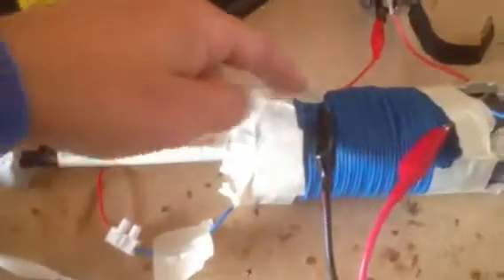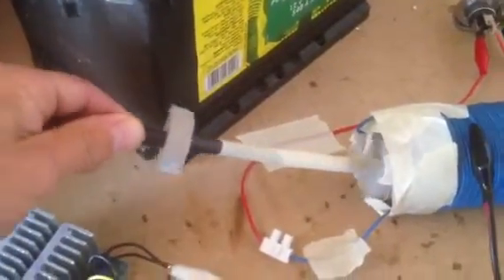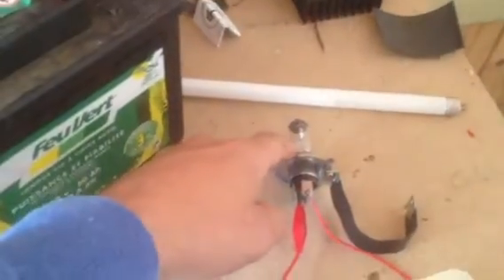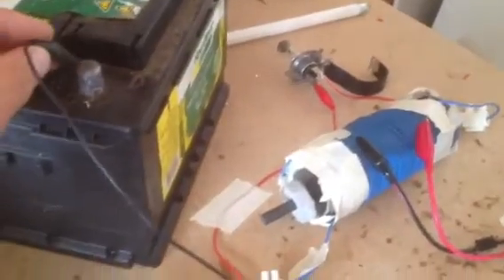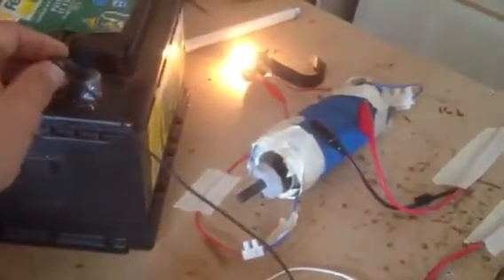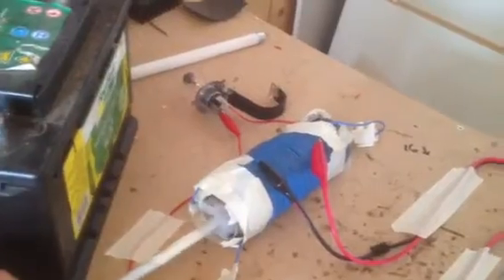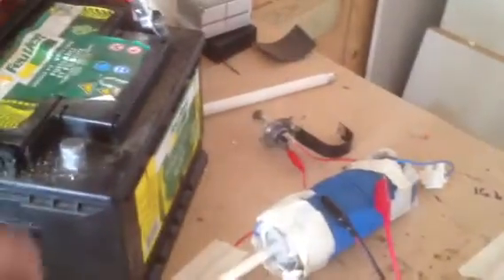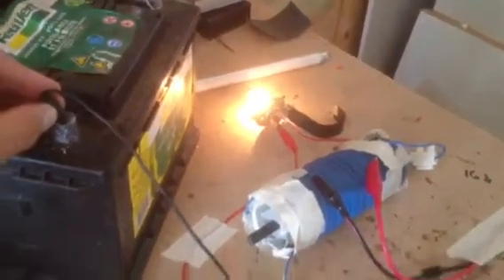Kapanadze replication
Power supply possibilities